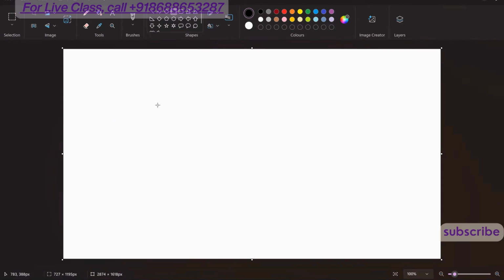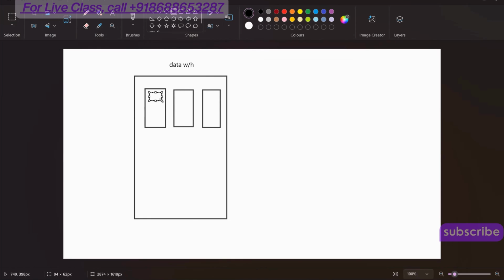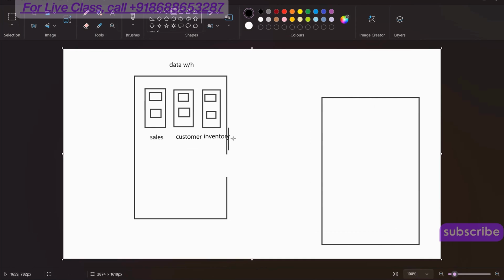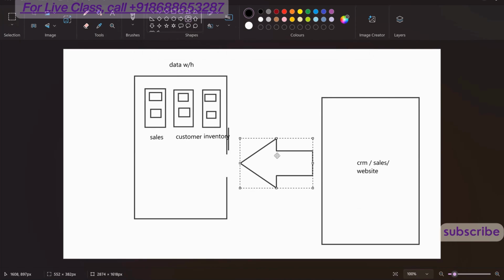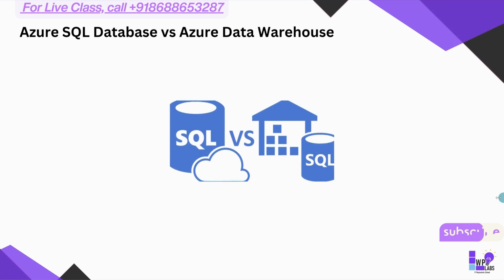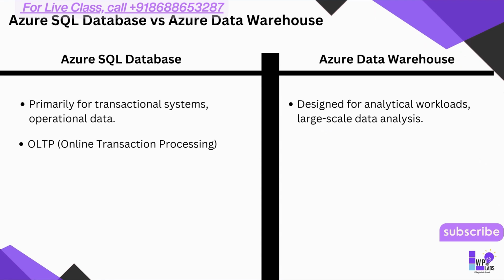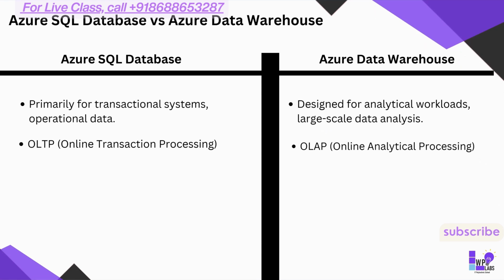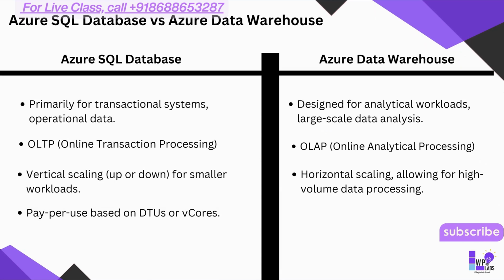Day 17 ~ Azure SQL Database vs Data Warehouse ~ Azure Data Engineering ~ /+14704618999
𝐘𝐨𝐮 𝐰𝐢𝐥𝐥 𝐥𝐞𝐚𝐫𝐧 𝐢𝐧 𝐭𝐡𝐢𝐬 𝐯𝐢𝐝𝐞𝐨:
SQL Deployment PaaS Options in Azure
1.Azure SQL Database vs Data Warehouse
2.Key differences between SQL Database vs Data Warehouse

✅ Live Classes
✅ All recorded videos & Documents / Study Materials
✅ Doubt Solving
✅ Resume Preparation
✅ Interview Questions